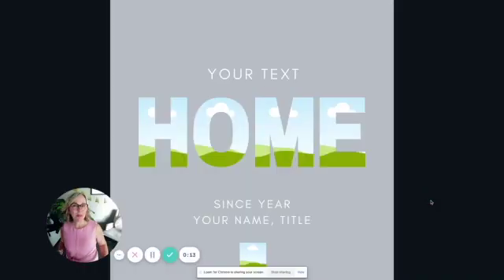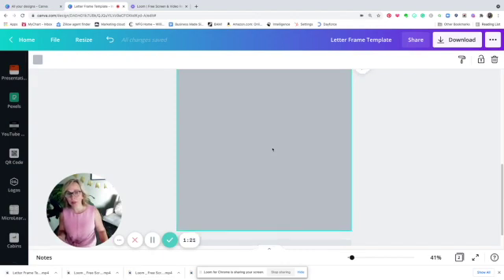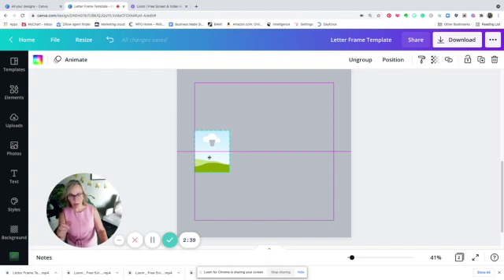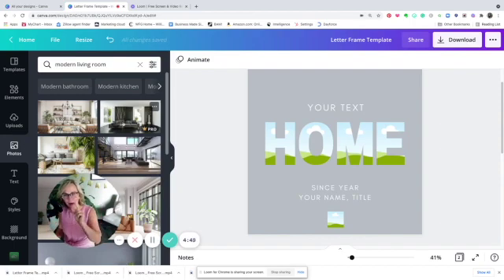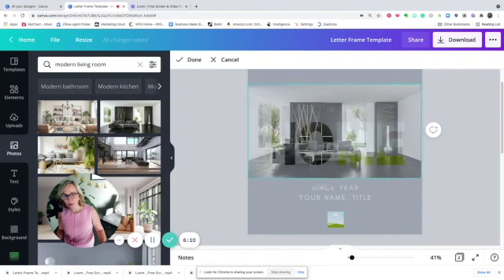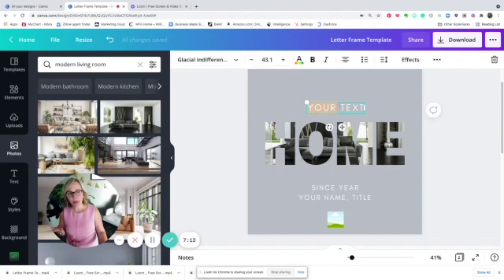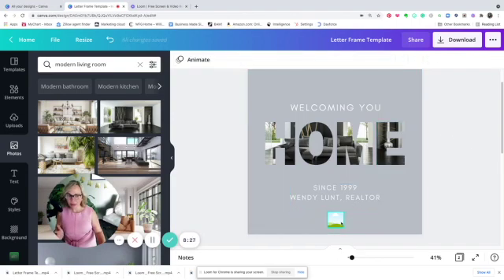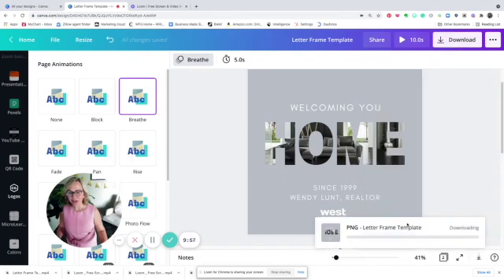Stop the Scroll on Social!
Have you noticed how people scroll, scroll, scroll, stop, back up, and engage on social?  Your social posts need to have scroll-stopping images in order for your ideal audience to stop and pay attention to your marketing message.
In fact, your scroll stopping images need to be on trend with what today's modern-day client is engaging to get their attention.

This video will show you how to use Canva, letter frames on Canva, and a template designed for Real Estate Agents to showcase their business.
This step-by-step Canva tutorial will change the way you share your next listing photo!